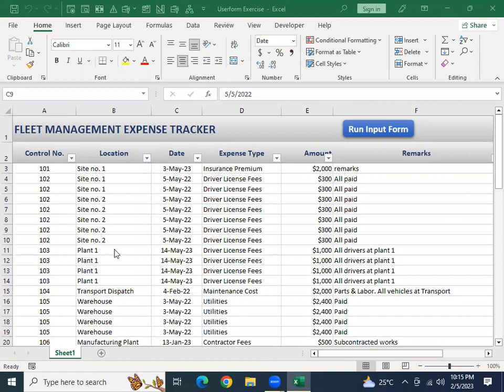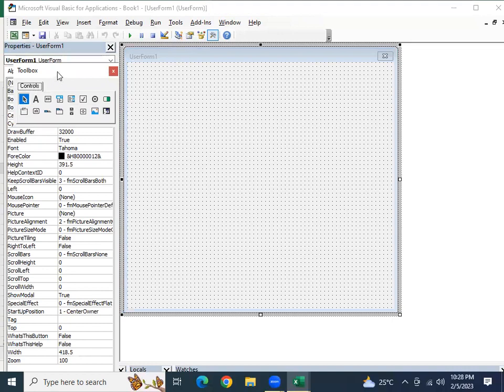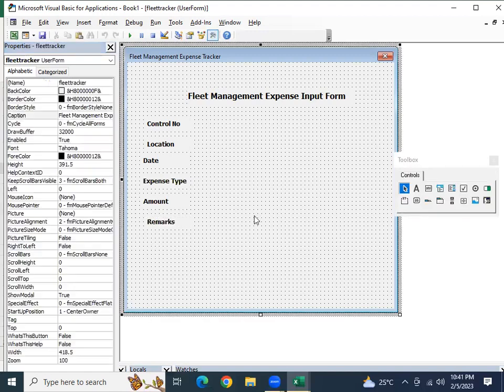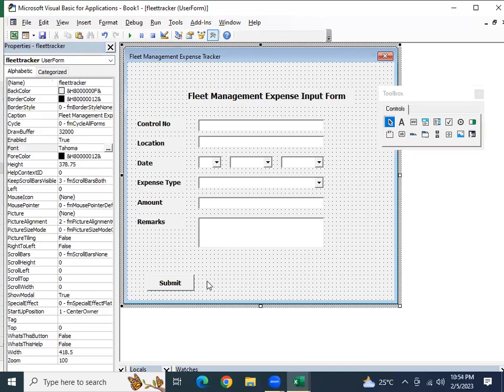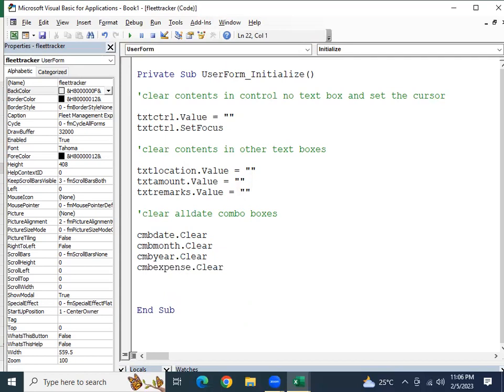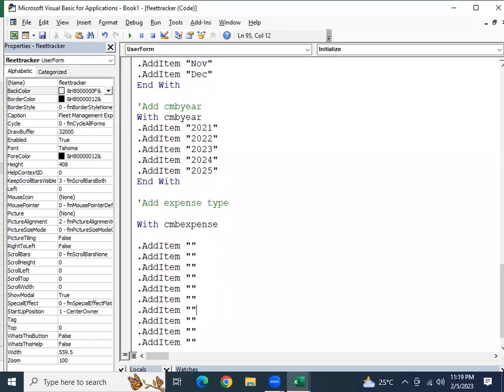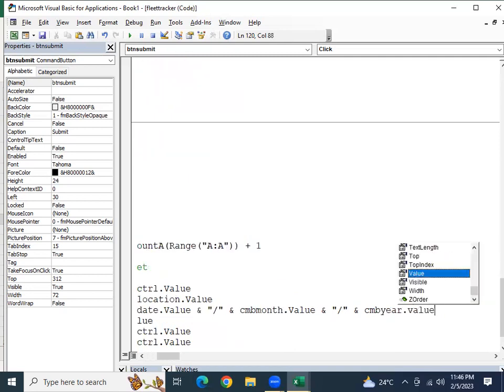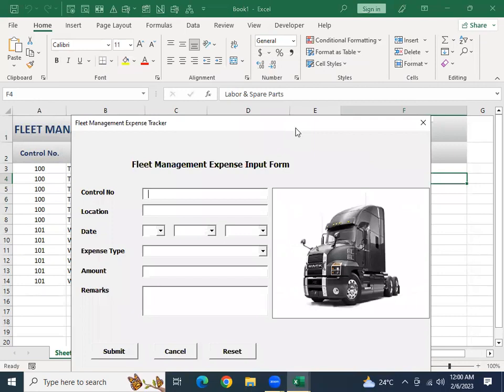How to Create a Userform in Excel VBA using VBE codes for Fleet Expense Tracker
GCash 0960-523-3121